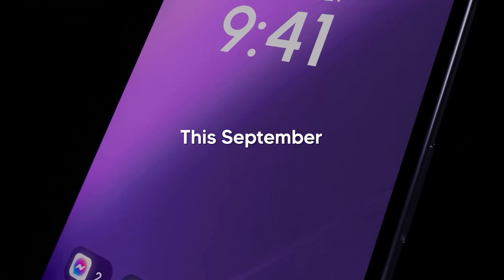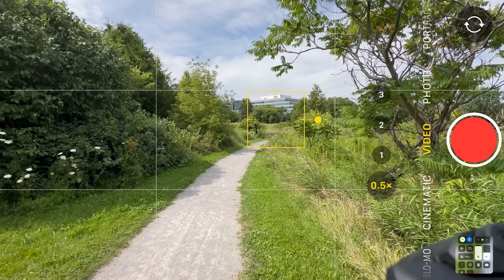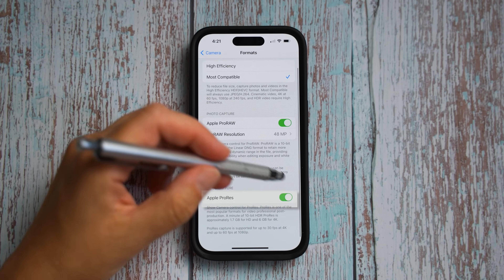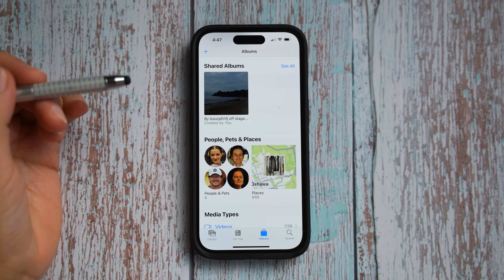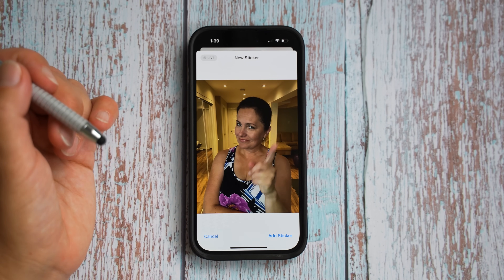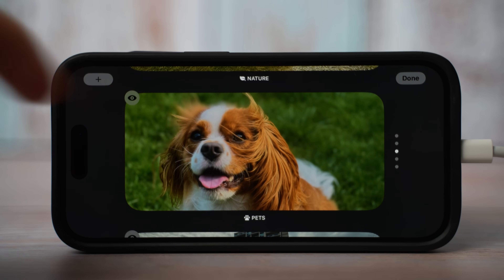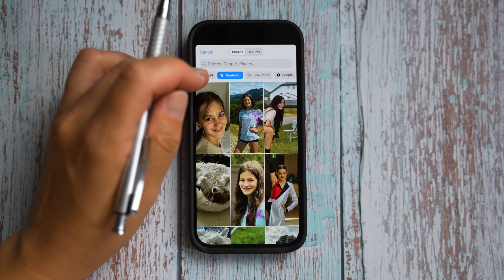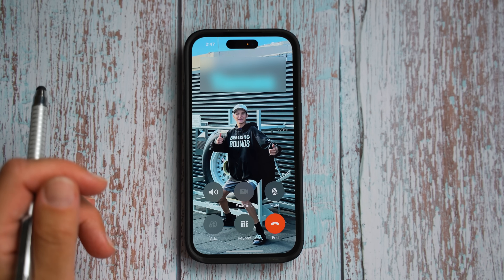iOS17 - NEW PHOTO & VIDEO FEATURES - YOU NEED TO KNOW!!!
iOS17 is coming out very soon. There are some really great updates that can help many content creators, photographers, and videographers. Let's check some of them.

ALL GEAR USED TO FILM THIS VIDEO:
👍Comica VM30
👍Comica Vimo C on Amazon

📷 INSTA360 ONE X3

What do you think of iOS17? I would be also interested in finding out if you will be upgrading your phone to iPhone15.